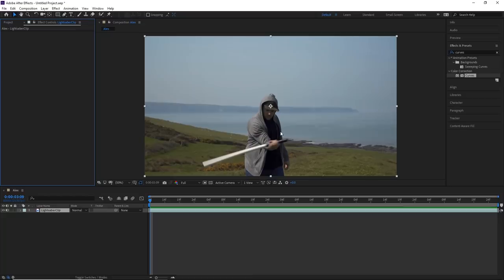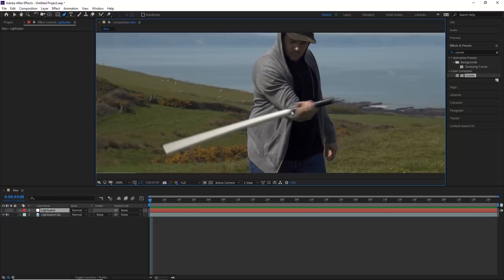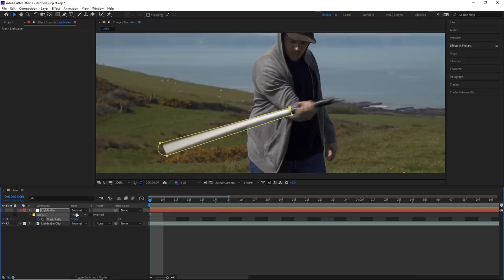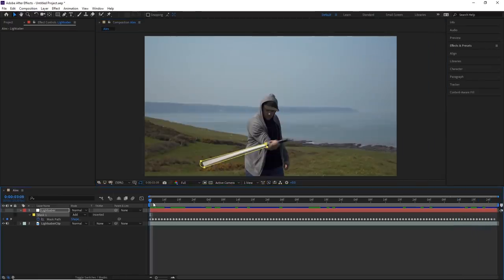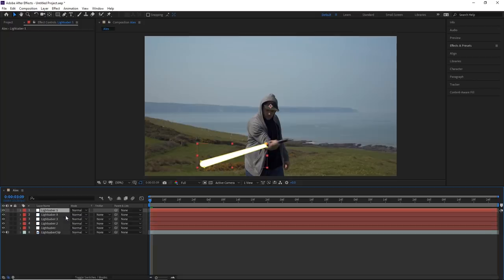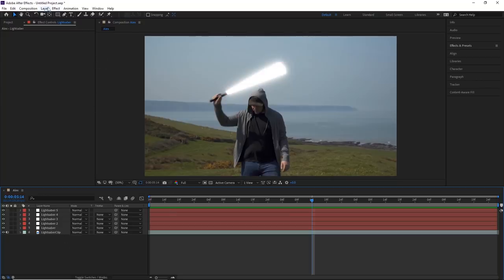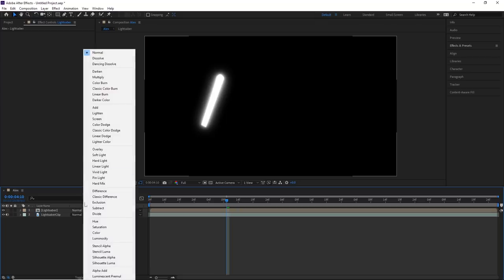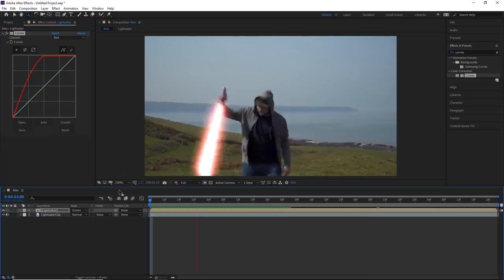Realistic STAR WARS Lightsaber Tutorial | After Effects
Instead of spending money on any products or services mentioned in this video, I ask that you donate to BlackLivesMatter and help make a difference - “We must always take sides. Neutrality helps the oppressor, never the victim. Silence encourages the tormentor, never the tormented. The opposite of love is not hate, it’s indifference.” — Elie Wiesel With Star Wars Day 2019 just around the corner, and as a huge fan of the franchise I wanted to do something to celebrate! So in this video, I show you how to create a realistic lightsaber effect using Adobe After Effects with no plugins! I hope you enjoy the video, I had a blast(er) making it!

Let's get out there and make more!